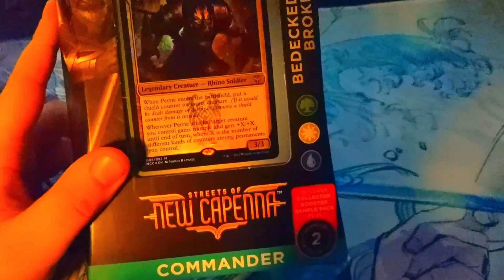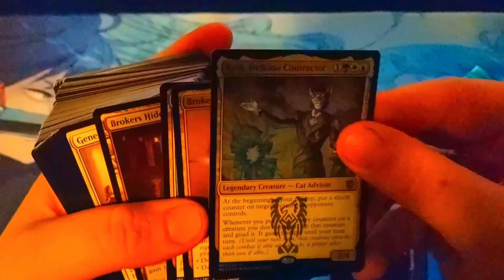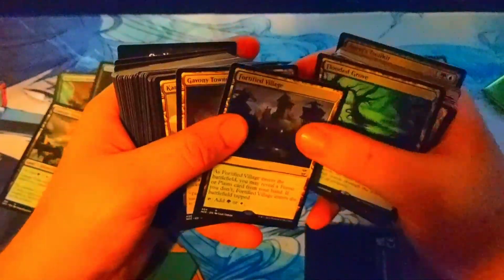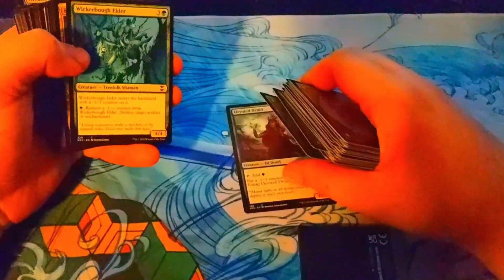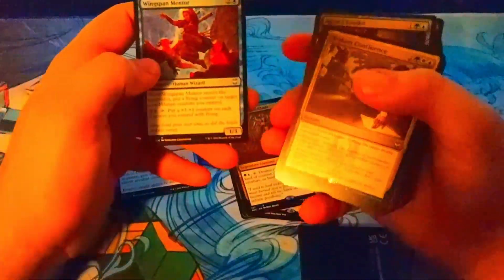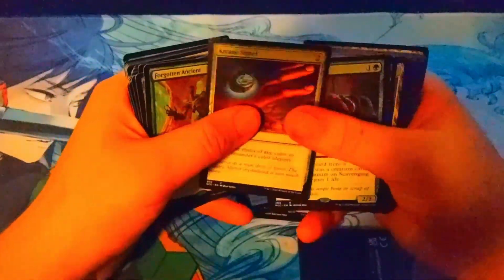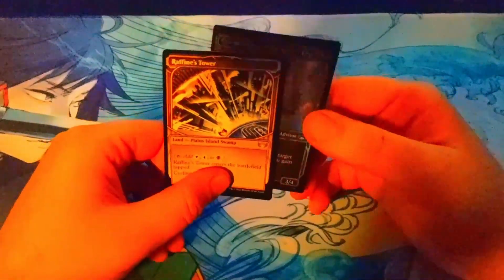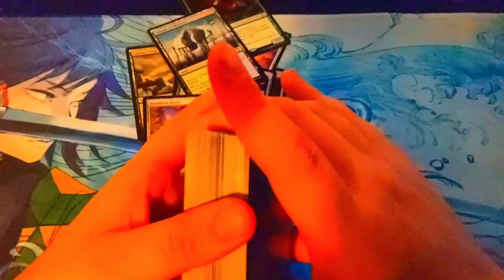Reviewing and Unboxing New Capennas Commander Pre-cons |EP1 Bedecked Brokers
Is it worth it to buy new capenna commander pre-cons idk lets find out in this video where I unbox and review 1 of the 5